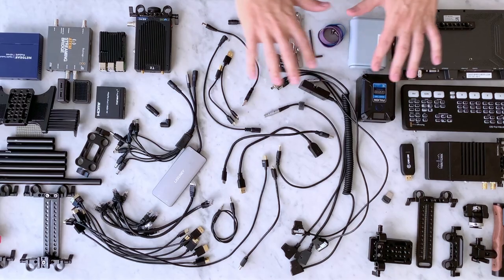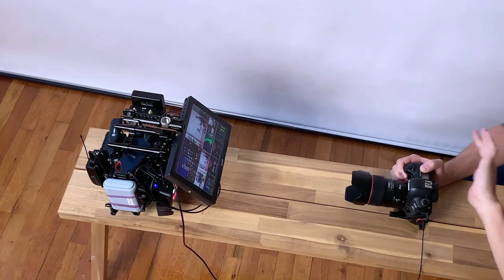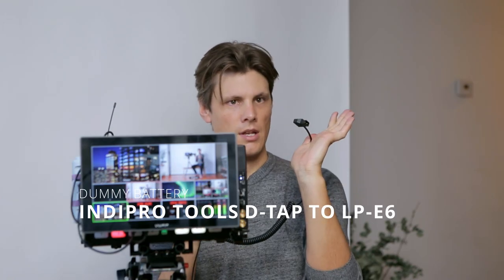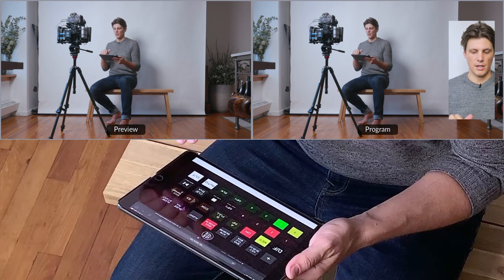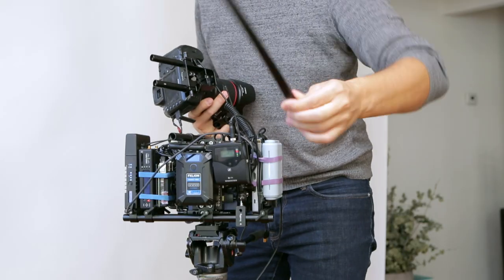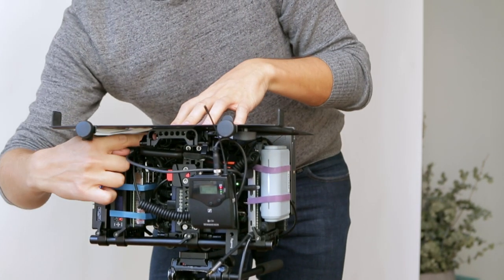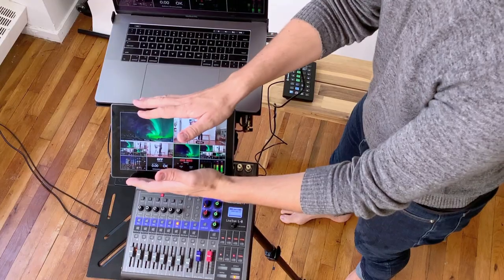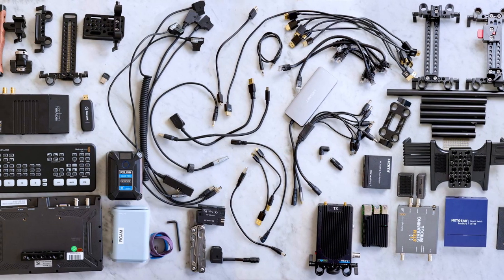Ultimate RIG for ATEM Min Pro! (DEMO Part 1)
Save time and space when you arrive on set with a self-contained ATEM Mini Pro / ISO rig. Don’t bother updating network settings as you move between the office, home, and location with a built-in router. A single V-mount battery or AC adapter powers the whole system and eliminates cable clutter. Mount it on a tripod, or place it on a desk. Save footprint and cable runs by stacking laptops, mixers, cameras, or autocue on to the rig itself.

This ATEM Mini Pro / ISO rig was designed almost entirely using off-the-shelf, universal video production parts. 15-mm rods, rail blocks, NATO clamps, and 1/4-20 cheeseboards makes it highly customizable with existing production production equipment. Plus, when you out-grow your ATEM Mini, there’s no wastage since all these parts can be re-purposed in other kits, such as camera rigging.

Chapters
00:00 Recap of Remote Production during the pandemic
01:18 Introducing the ATEM Mini Pro Rig
03:42 Mounting the Rig to a Tripod and Camera
05:42 Wireless Control and Wireless MultiView
07:08 Mounting an AutoCue/Teleprompter
10:06 Mounting a Laptop
12:32 Controlling the ATEM Rig via a Stream Deck & Companion
12:54 Mounting a Zoom LiveTrak L-8 Audio Mixer
13:18 MultiViewer on a laptop screen via CamLink4K and VLC
13:43 Packing the Rig into a Pelican AIR 1615 hard case
15:44 Coming Up Next: Rig TEARDOWN Video, Part 2